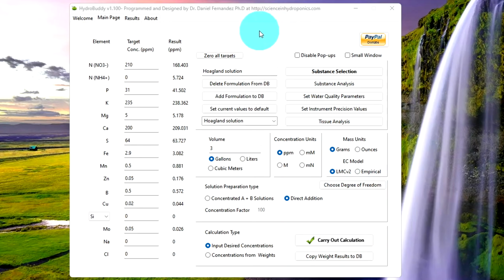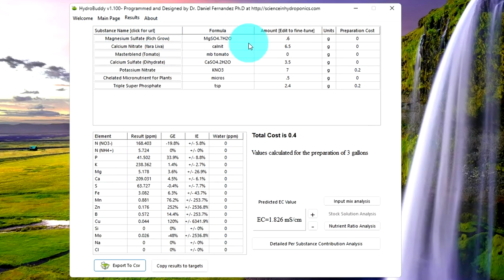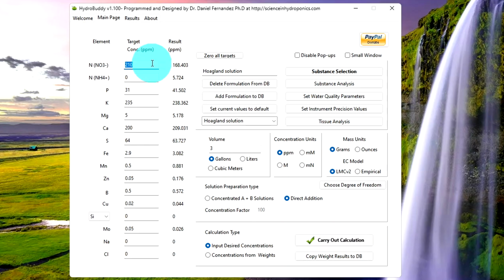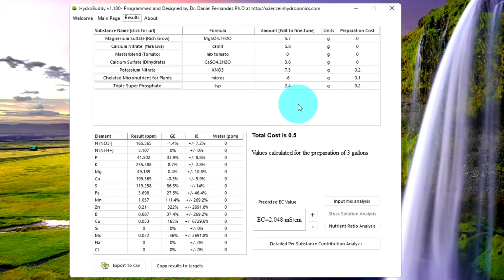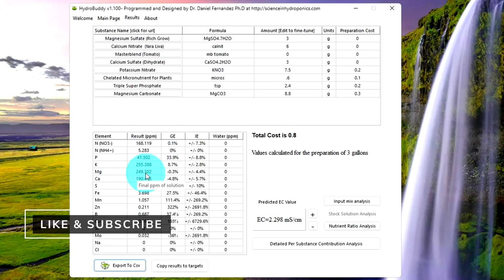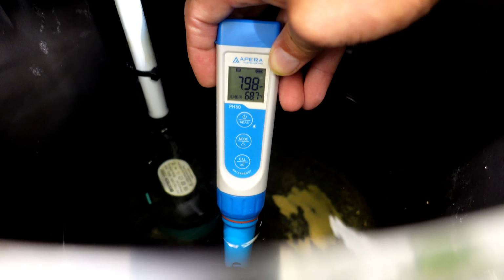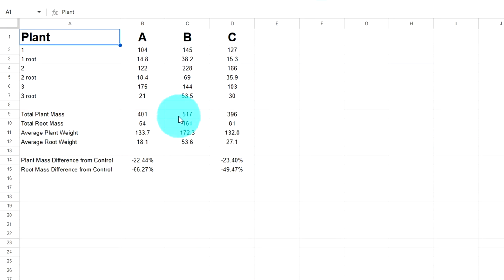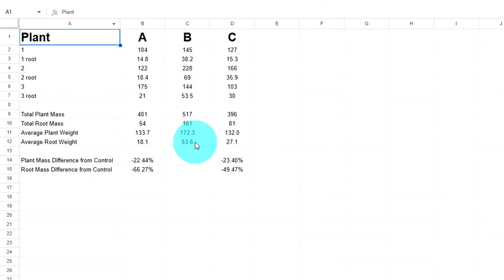Magnesium Experiment Results Will Surprise You!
In this video, I dive deep into an essential plant nutrient: magnesium! Have you ever wondered how much magnesium your plants truly need and how it affects their growth? I set up a detailed experiment comparing three different pales of nutrient solutions – a control, a low magnesium, and a high magnesium setup – to find the optimal levels for plant development.

I walk you through my entire process, from preparing the nutrient solutions and measuring initial pH and EC levels, to adjusting the pH and monitoring the early growth of Dicon radishes. You'll see the full journey, including harvesting, weighing the greens and roots, and analyzing the final data in a comprehensive spreadsheet. The results might surprise you, clearly showing the significant impact of magnesium on plant mass and especially on the fruiting portion.

Discover the crucial role magnesium plays in achieving bigger, healthier plants and how getting the quantity just right can make all the difference. Stick around to the end for the key takeaways and a sneak peek at my next experiment focusing on calcium levels. Don't miss out on these valuable insights to optimize your plant's nutrition!

5 Gallon Pail Mixing Spoon and Paddle
Digital Scale
Great White
Plant Success Great White
Apera PH60
Apera EC60

Chapters
00:00 - Introduction to Magnesium Experiment
00:09 - Understanding Magnesium's Plant Impact
00:41 - Pale B: The Control Setup
01:13 - Pale C: High Magnesium Setup
01:42 - Preparing Nutrient Solutions
01:57 - Initial pH and EC Measurements
02:42 - Adjusting Nutrient pH Challenges
03:16 - Early Plant Growth Update
04:02 - Harvesting and Weighing Plants
04:22 - Detailed Plant Weight Results
05:19 - Final EC and pH Readings
06:00 - Data Analysis and Summary
06:40 - Magnesium Impact on Plant Growth
07:20 - Next Experiment: Calcium Levels